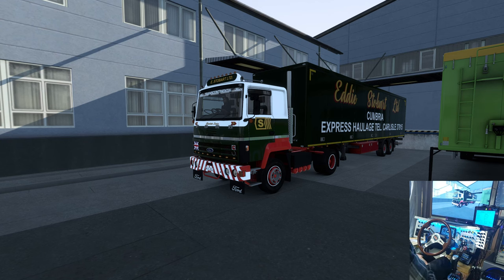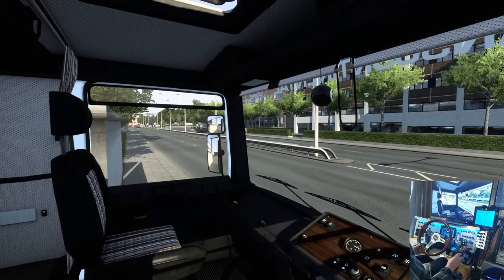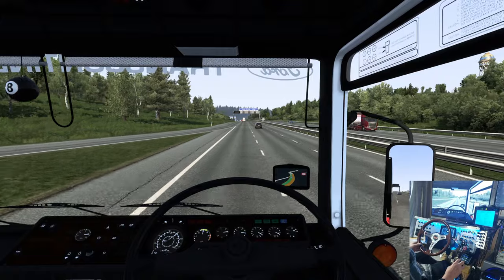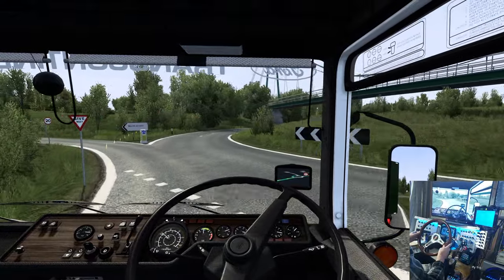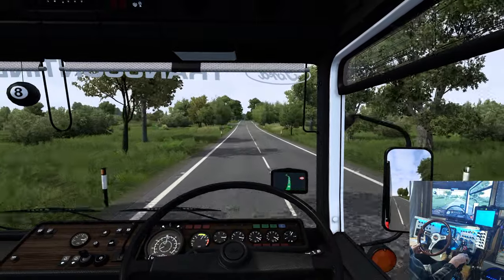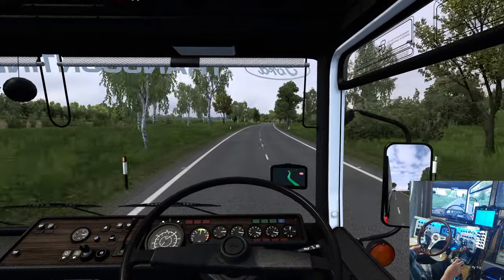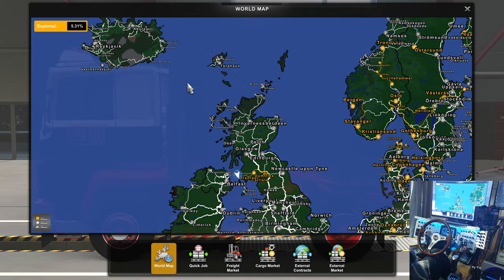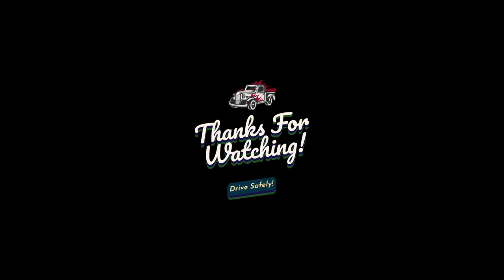ETS's Pauly's Stobart skin on Ventrey's Ford Transcontinental England to Scotland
In this video I get the updated Ventrey's Ford Intercontinental out for a run between Carlise England and Stanraer Scotland. Carlisle because it's the home of Eddie Stobart Transport and I've got Pauly's new skin on both truck and trailer.

Friends on You Tube